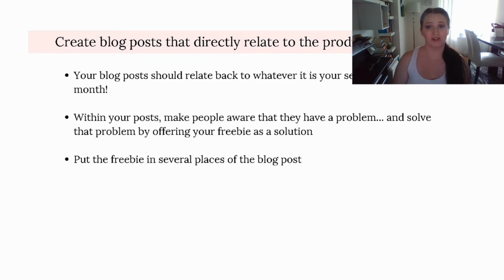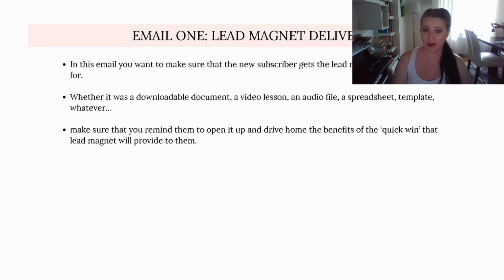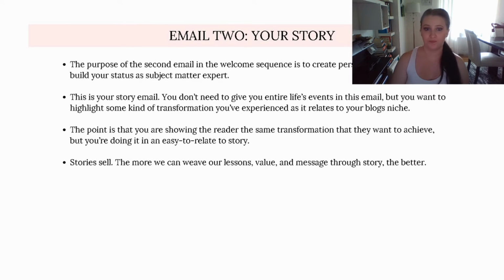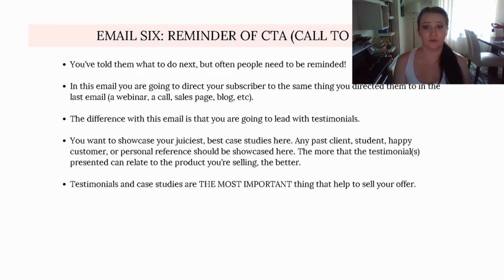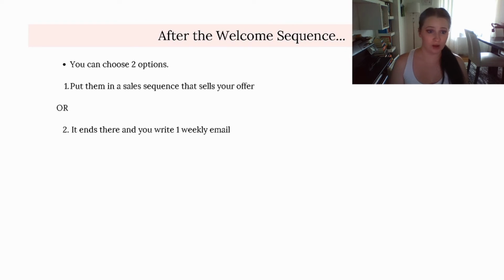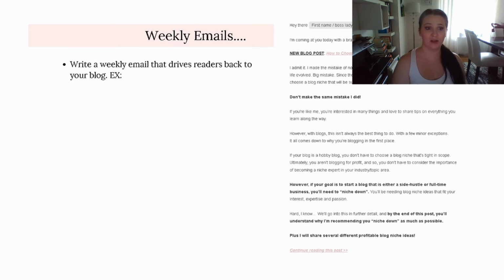How to Write Emails for Blogging Biz Owners- Email Marketing for Bloggers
You started a blog - great! Now you know you have to offer a freebie and write weekly emails to your email subscribers. But what the heck do you actually say in these emails? Watch this video to find out!